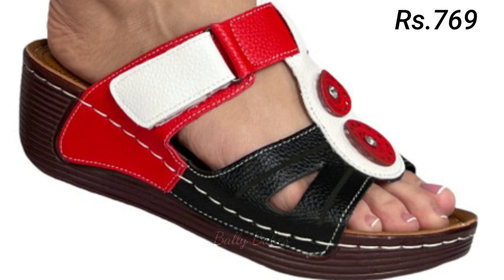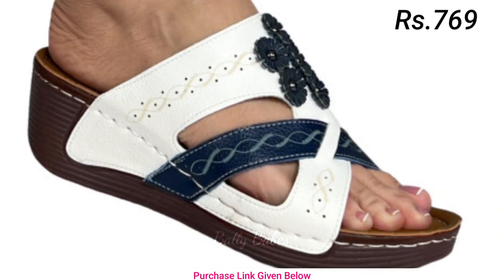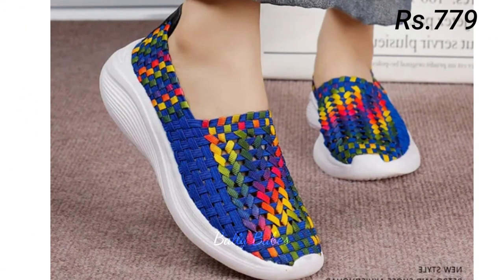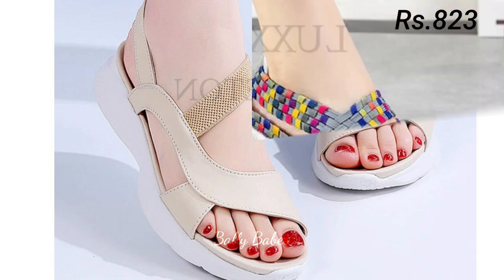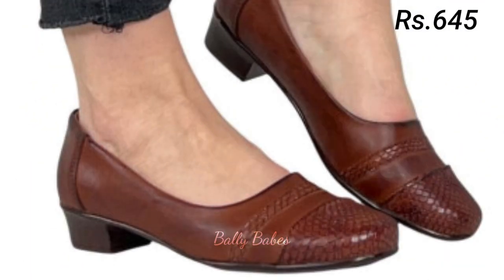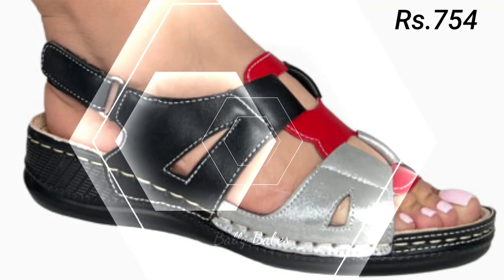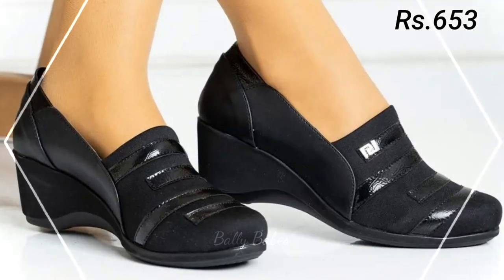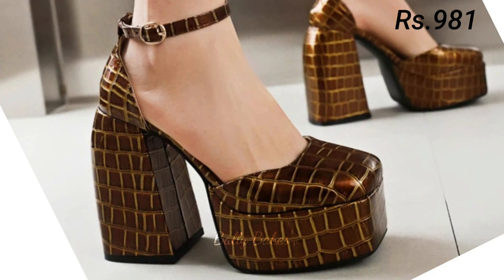2023 NEW LATEST SLIP ON SHOES BEST PUMP SHOES LADIES FOOTWEAR DESIGN WITH PRICE VERY COMFORTABLE